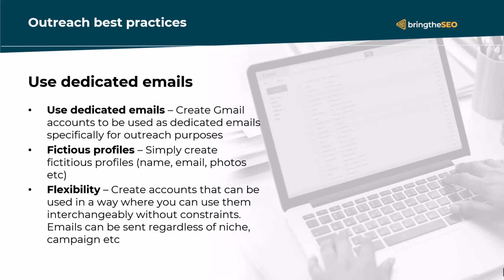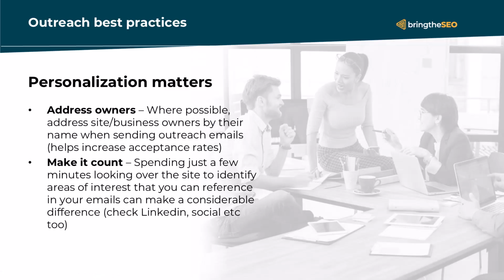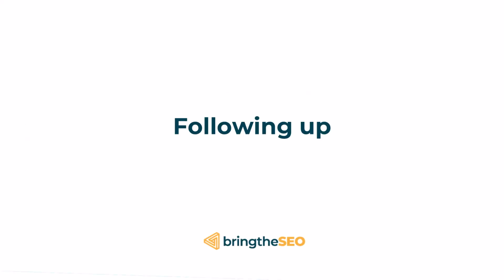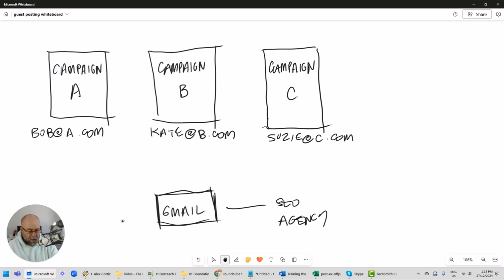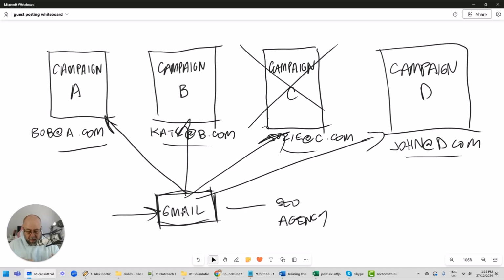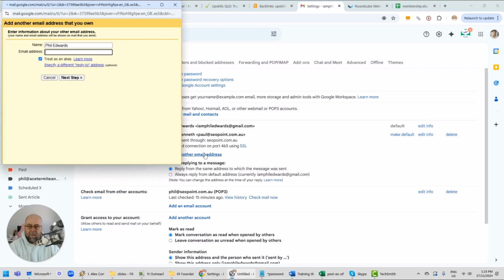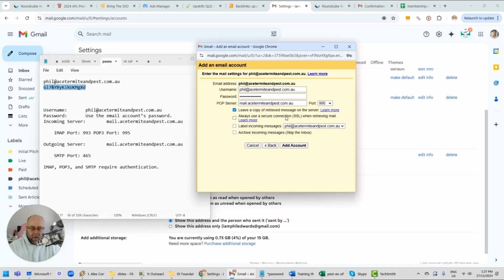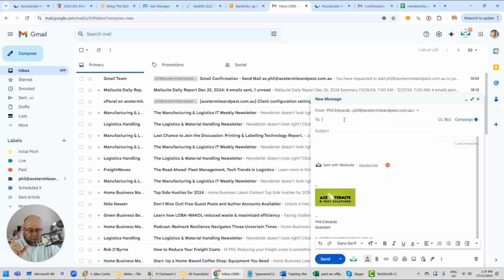Guest Posting 11 - Outreach Best Practices